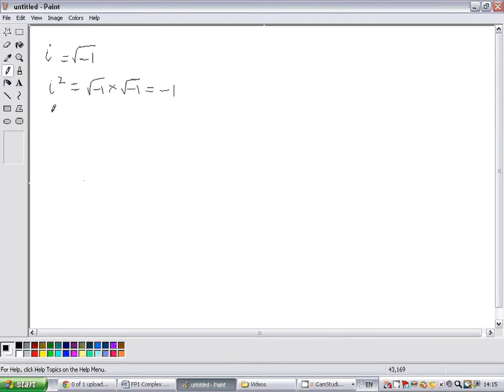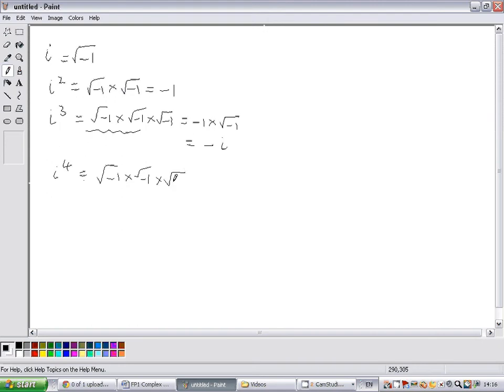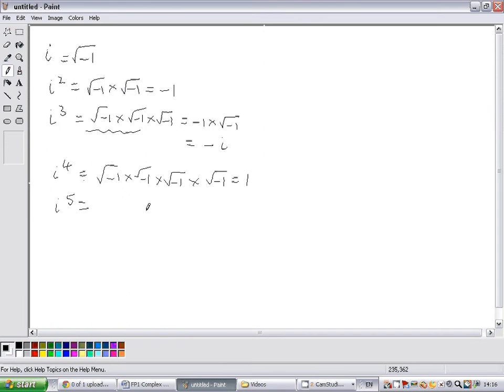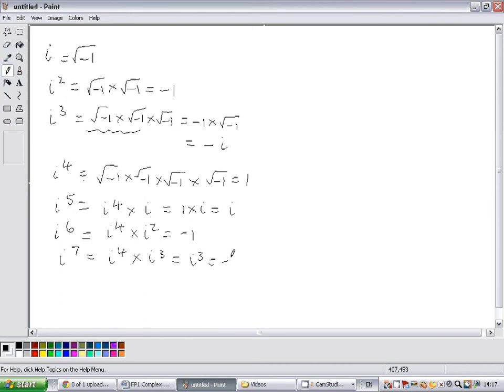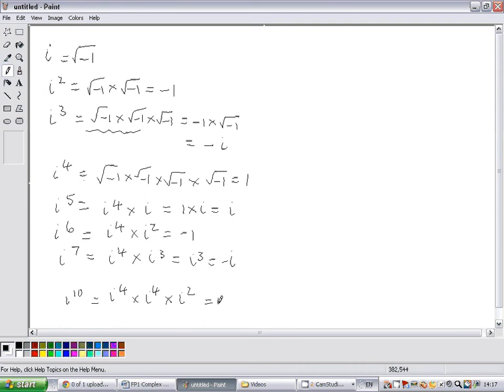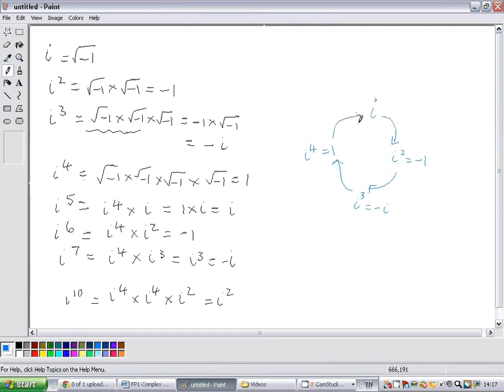FP1 Follow up to Example 2 LEARN